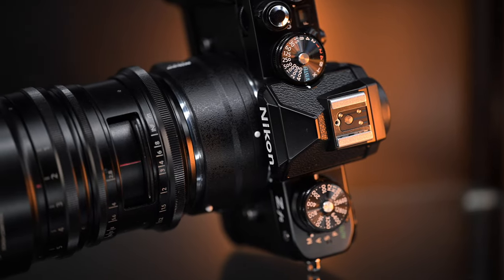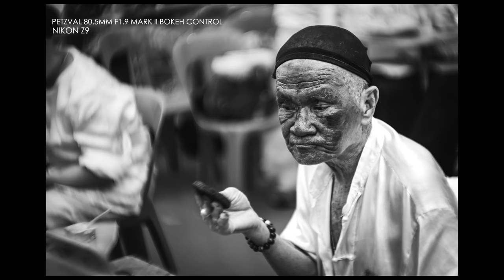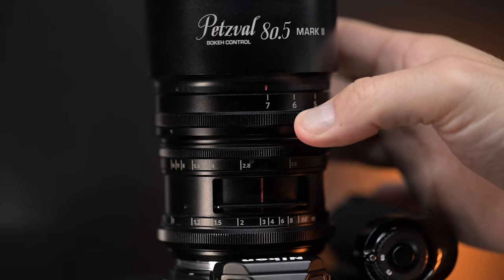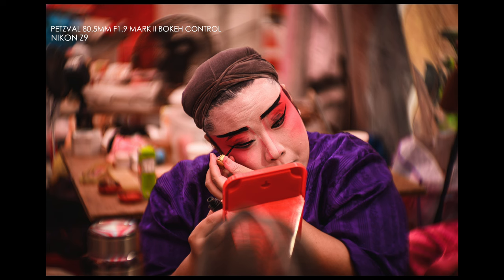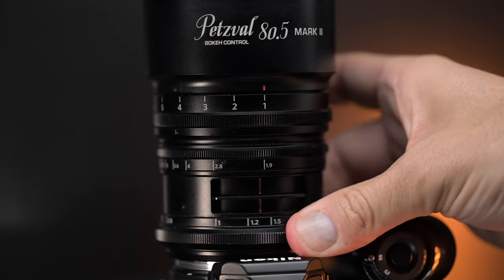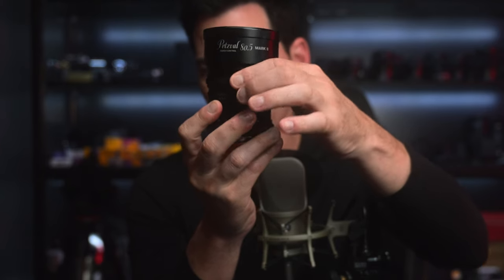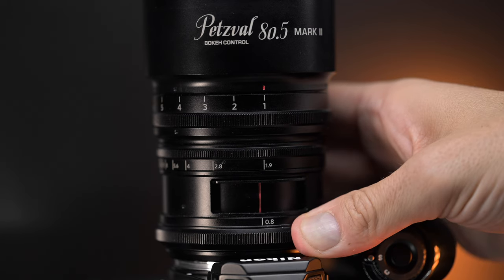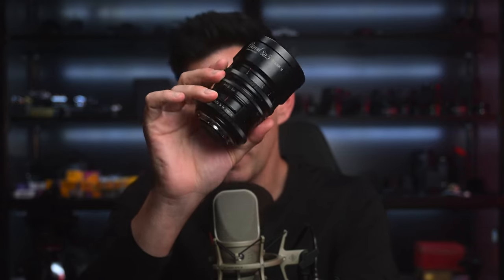From Ordinary to Extraordinary: Lomography Petzval 80.5mm f1.9 Lens Review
The Lomography Petzval 80.5mm f/1.9 Mark II Bokeh Control Lens is a unique lens that combines the classic look of a vintage Petzval lens with modern features like a stopless aperture and a bokeh control ring. This lens is perfect for photographers who want to create stunning portraits with a distinctive swirly bokeh effect.

Here are some of the key features of the Lomography Petzval 80.5mm f/1.9 Mark II Bokeh Control Lens:

80.5mm focal length: This focal length is perfect for portrait photography, as it allows you to create flattering close-up shots.
f/1.9 aperture: The wide aperture lets in a lot of light, which is great for low-light photography or for creating a shallow depth of field.
Stopless aperture: The aperture can be adjusted smoothly from wide open to stopped down, which gives you a lot of creative control over your images.
Bokeh control ring: This ring allows you to adjust the amount of swirl in the bokeh, from subtle to dramatic.
Compatible with Canon EF and Nikon F mount cameras: This lens can be used with a wide range of mirrorless cameras with adapters.

Bobby's Gear
Camera: Nikon Z9 / Nikkor Z 24-70mm f2.8 S Line / Nikkor Z 105mm f2.8 Macro
Audio Neumann TLM 107 with Zoom F6
Macbook Pro 16 inch M1 Max
Asus Pro Art 32 inch display